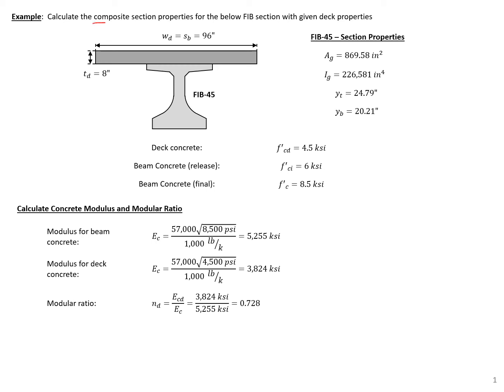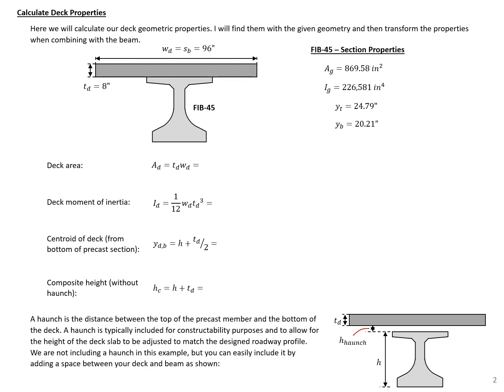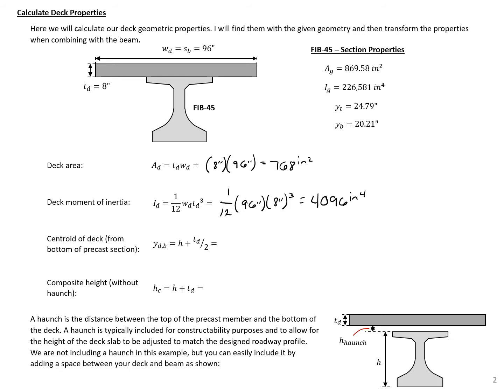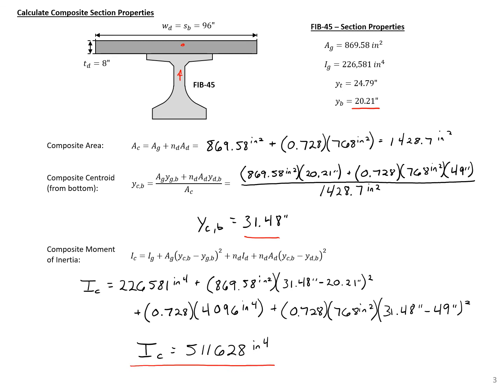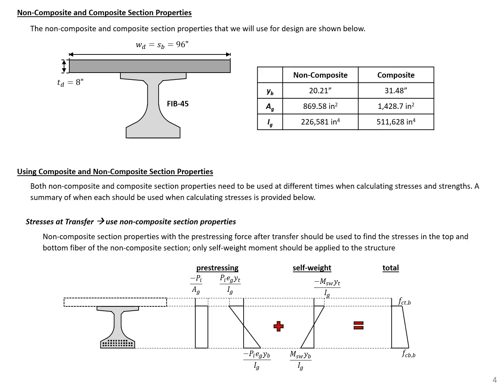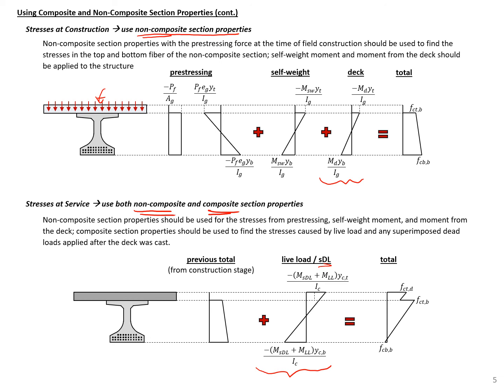Prestressed Concrete Design - 9 - Example 3 - Composite Section Properties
This example problem is in Module 9 of my Prestressed Concrete Design course (Design for Flexure). This example goes through how to calculate composite section properties for a beam and composite deck system. A Florida I-Beam (FIB) section with an 8 inch composite deck is used. This video also briefly explains when non-composite and composite section properties should be use for calculating stresses.